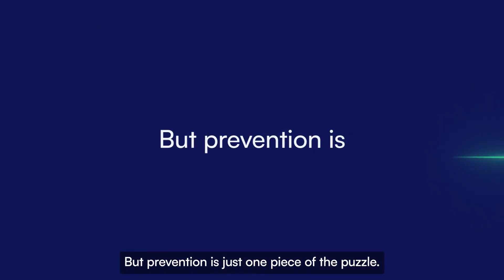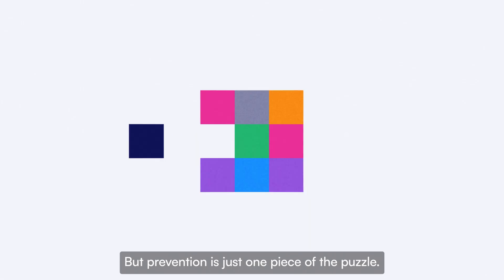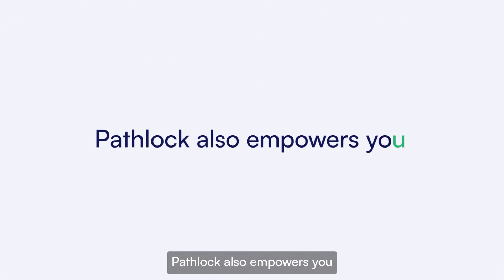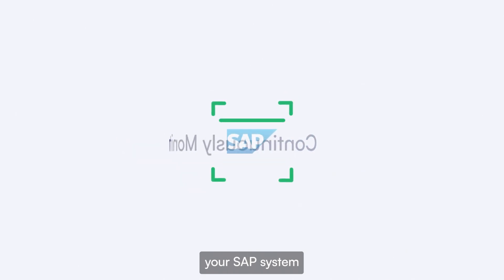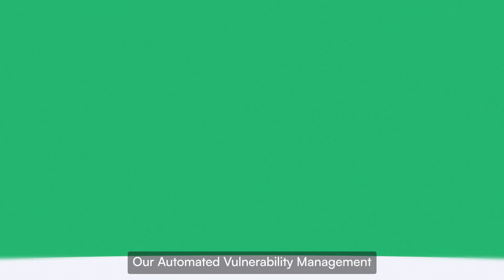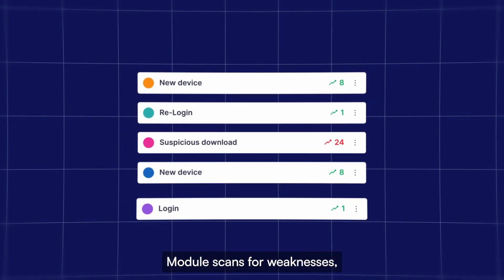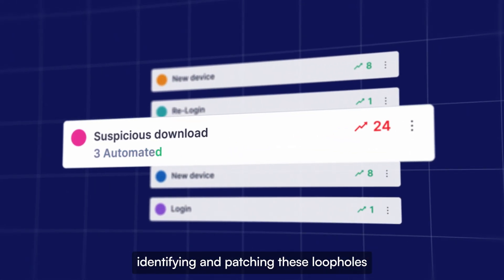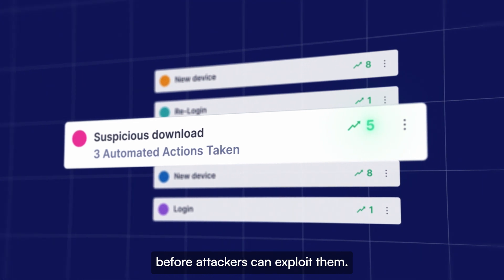Data-Centric Cybersecurity for SAP: Protecting Against External Threats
Pathlock’s Cybersecurity Application Controls product empowers organizations to establish a multi-layered approach to SAP cybersecurity to protect their sensitive data from external exploits. By leveraging preventative and detective controls, Pathlock enables companies to proactively harden their SAP systems while also eliminating the risk of costly data exfiltration.

Pathlock equips customers with robust capabilities to establish a data-centric SAP cybersecurity strategy through five integrated modules:

• Vulnerability Management
• Code Scanning
• Transport Control
• Threat Detection and Response
• Dynamic Access Controls